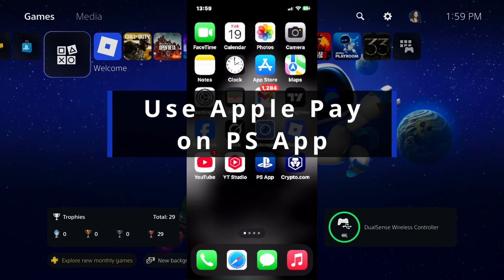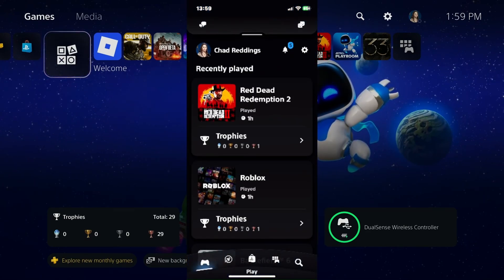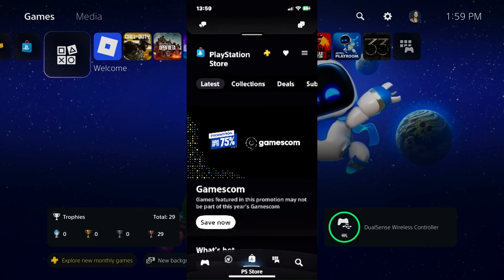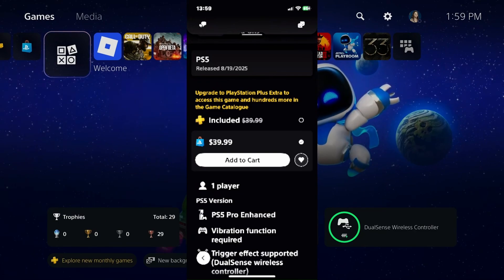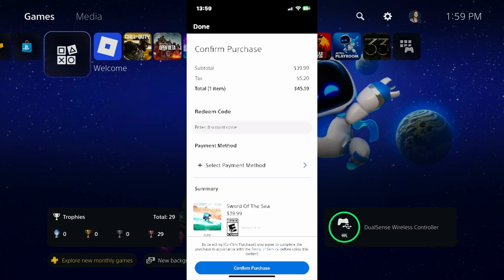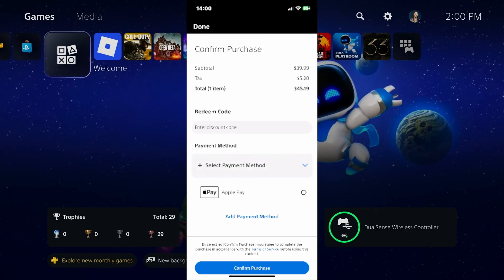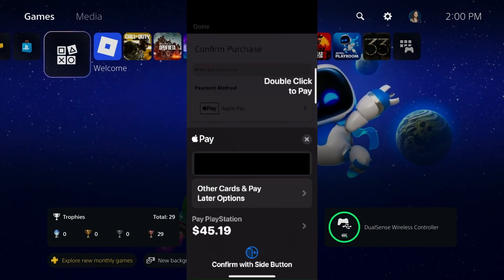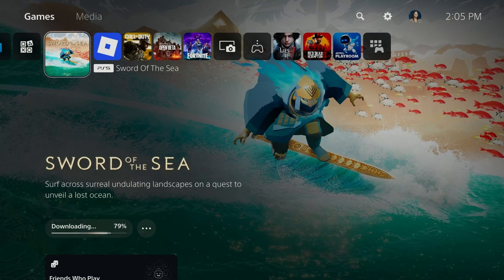How To Use Apple Pay in PlayStation Store on PS App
How to use Apple Pay in PlayStation Store on the PS app? In this guide, learn how to use Apple Pay in the PlayStation Store using the PlayStation app on your phone. You can use Apple Pay in the PS Store on the PS app to buy PS4 and PS5 games, game add-ons, PS Plus subscription, and more. Hope this helps!